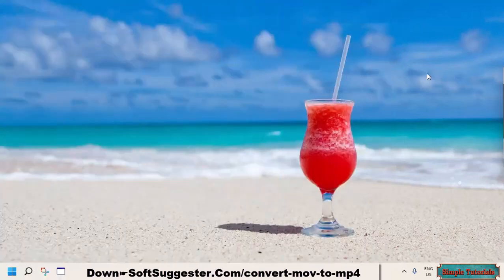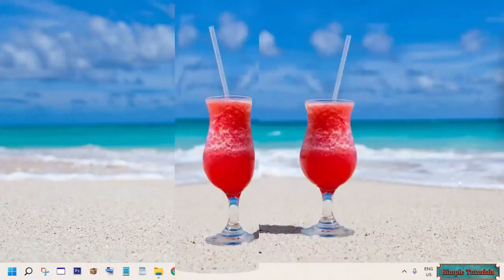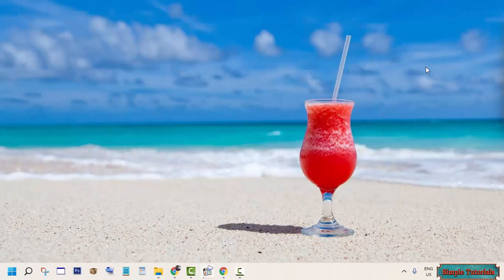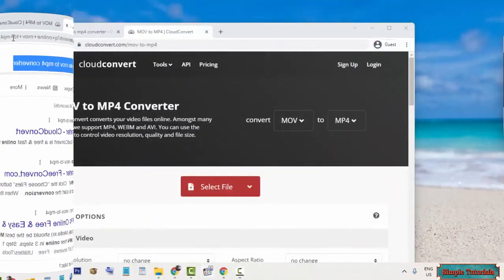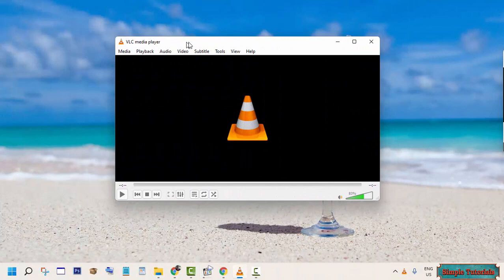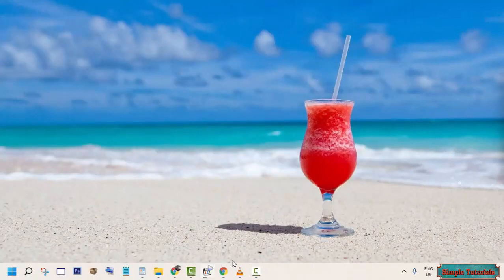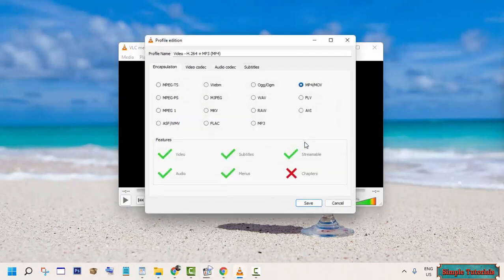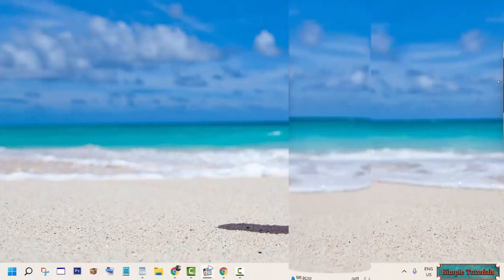How To Use VLC Media Player To Convert MOV to MP4 Free Without Watermark On Windows 11/10/8/7?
In this guide, we will teach you how to convert MOV files to MP4 file format for free on Windows?
This MOV to MP4 conversion tutorial has been made on Windows 11. However, you can follow this guide for Windows 10, Windows 8, Windows 8.1, and Windows 7.